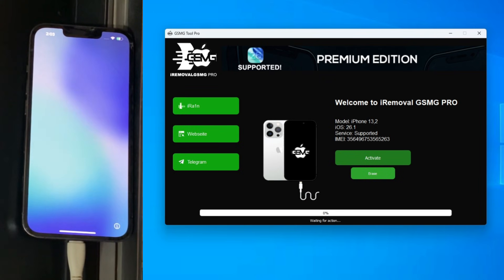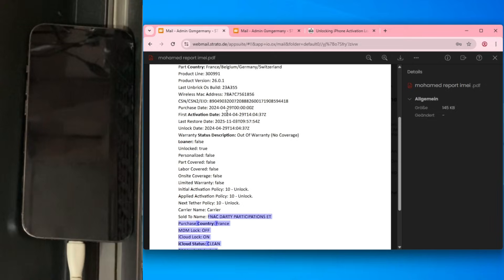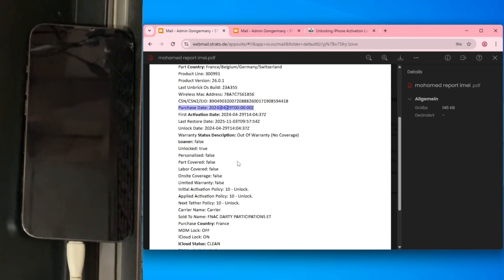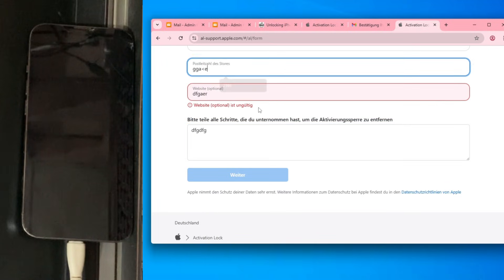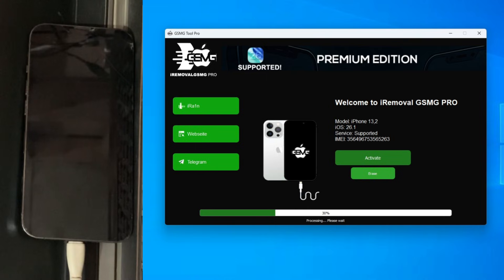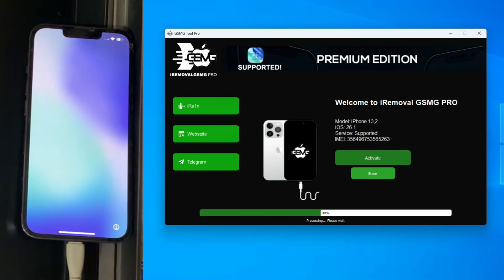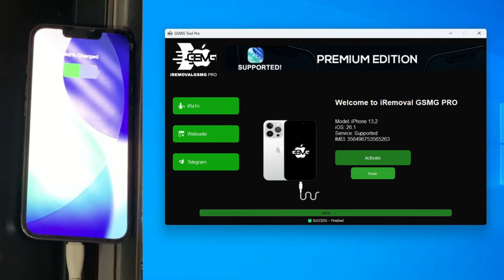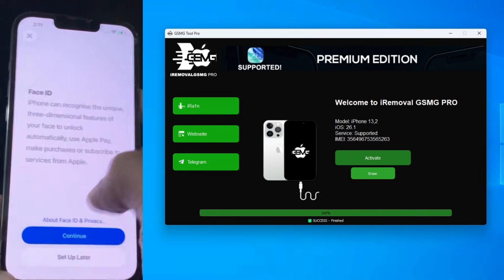Bypass Icloud Lock Apple ID Unlocking 2026 ( IOS 26.2+ / iphone 11-17 / SIGNAL ON Untethered )